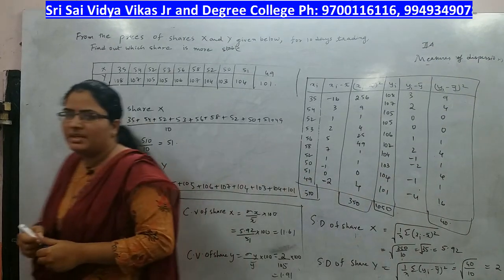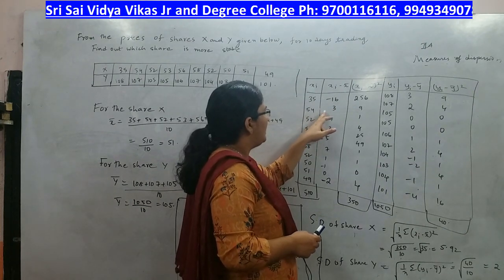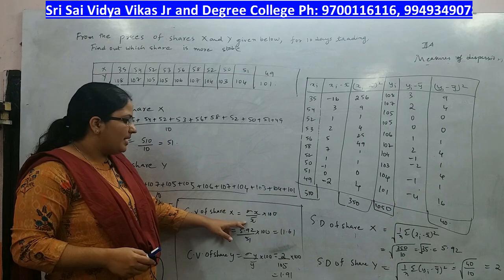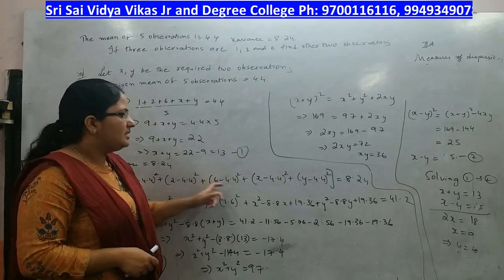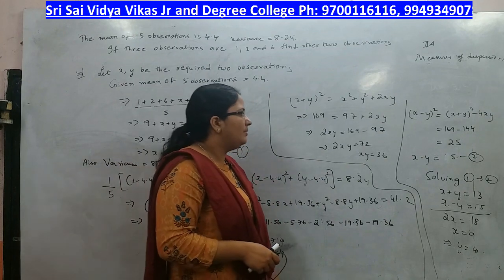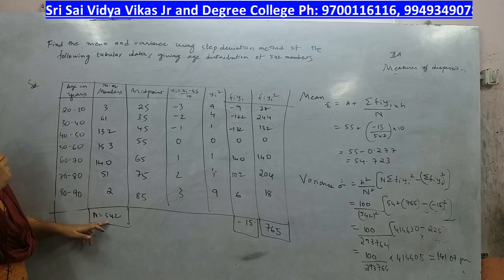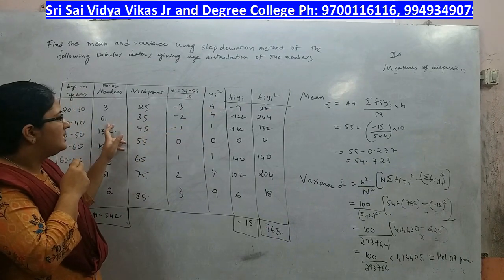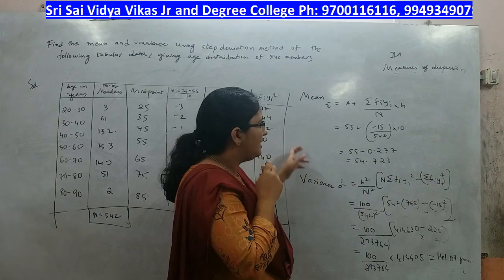Inter 2nd yr Maths -2A (MPC,MEC) Measures of Dispersion -3